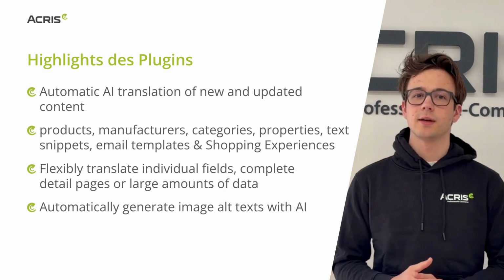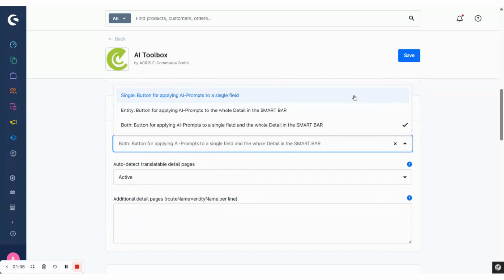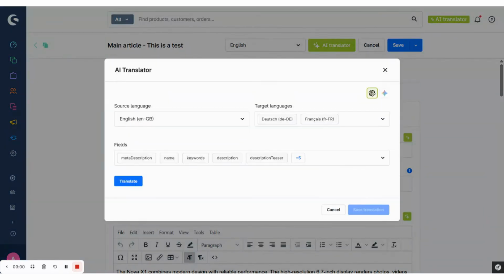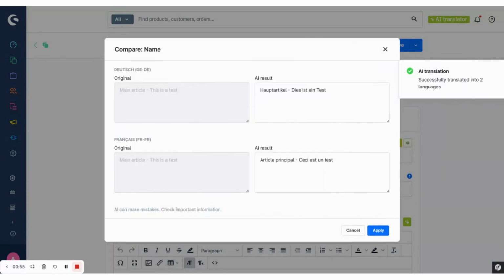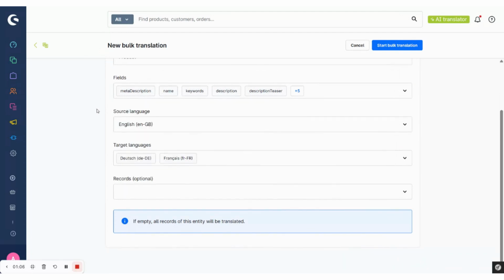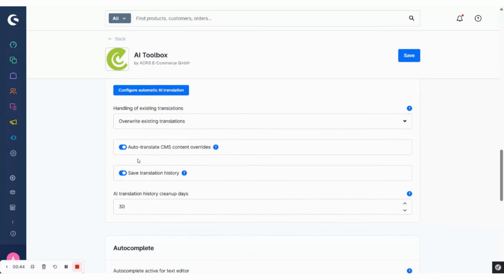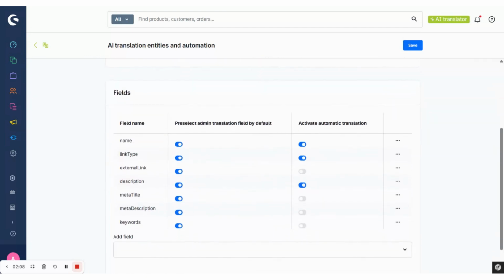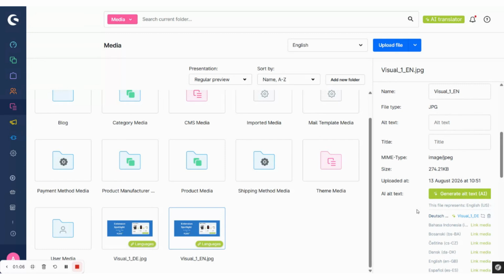ACRIS Translator Pro – Automatically Translate Shop Content with AI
In this video, we show how the ACRIS “Translator Pro” plugin can be used to translate shop content in Shopware 6 flexibly and automatically with AI. We demonstrate how to translate individual fields, complete detail pages, and large amounts of data, configure automatic translations for new and updated content, and generate image alt texts and titles with AI.

Jump directly to the chapter you want:
0:00 Intro
0:13Highlights
0:37 Demo: General Configuration
1:44 Demo: Manual Translation - Individual Fields & Pages
3:18 Demo: Manual Translation - Bulk Translation
4:03 Demo: Automatic Translation
5:40 Demo: Generate Image Alt Texts and Titles with AI
6:14 Outro

GAZOANML3QVAGBH5